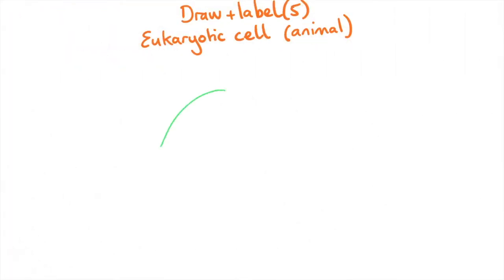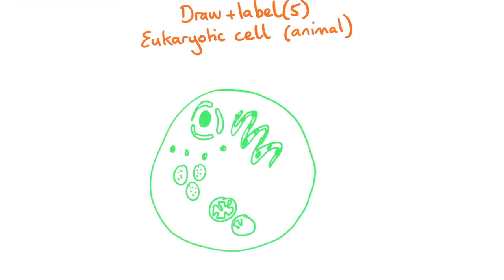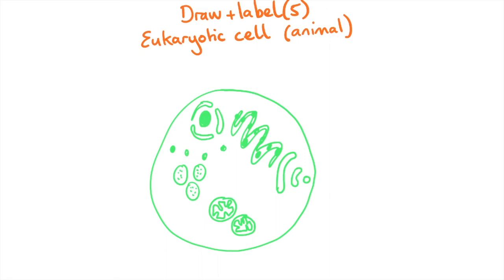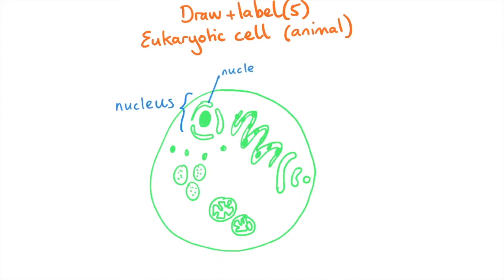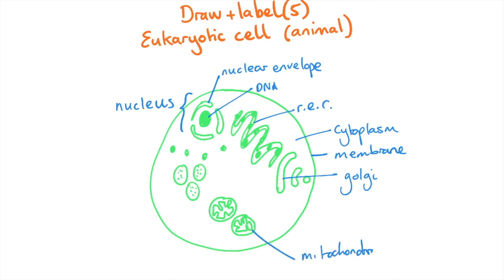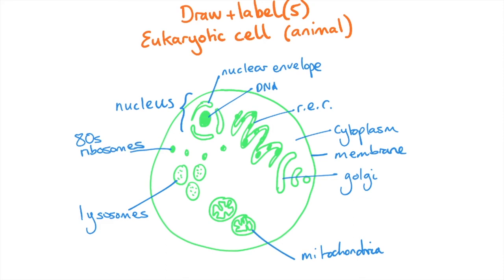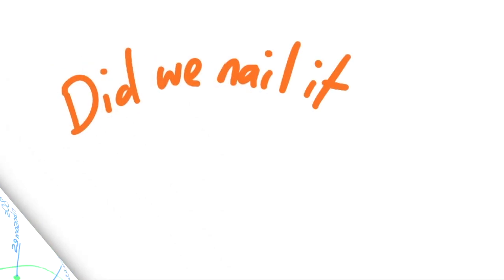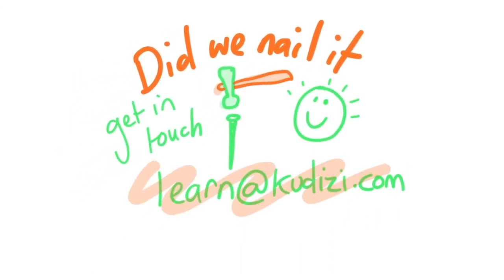eukaryotic (animal) cell Draw(5) 1.2 IB Biology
IB Biology core SL and HL Skill is to draw and label an animal cell. This could also be called a eukaryotic cell, liver cell or epithelial cell. Worth 5 marks some labels require a bit more work than others. get in touch, what else do you want us to cover? IB Biology in a nutshell

marks come from: membrane and cytoplasm  (overall shape should be round), 80s ribosomes, nucleus containing DNA and nuclear envelope (double membrane), rer with ribosomes as small dots, golgi shown as double membrane, vesicles (grainy appearance), mitochondria (clearly different form vesicles with in folded membrane)